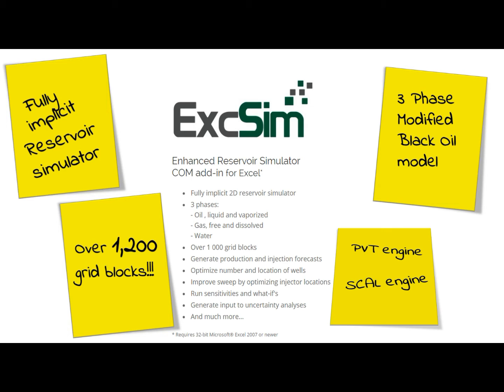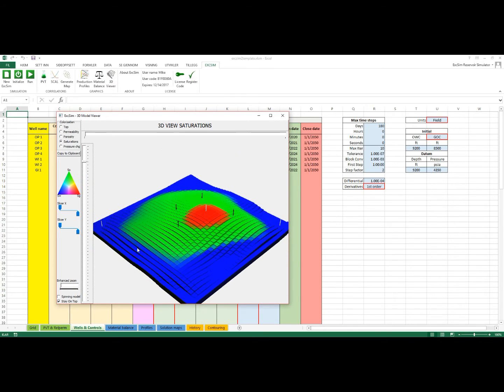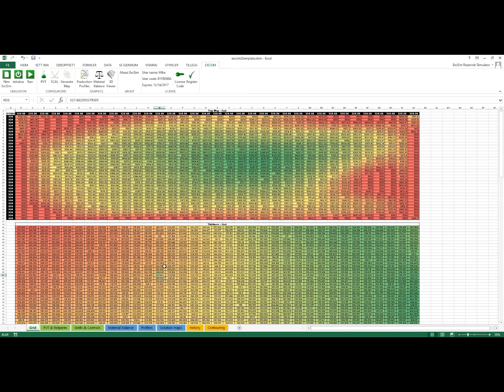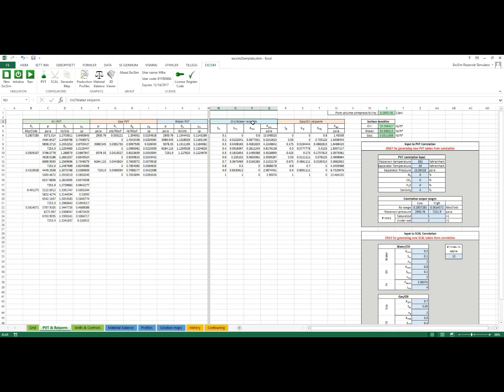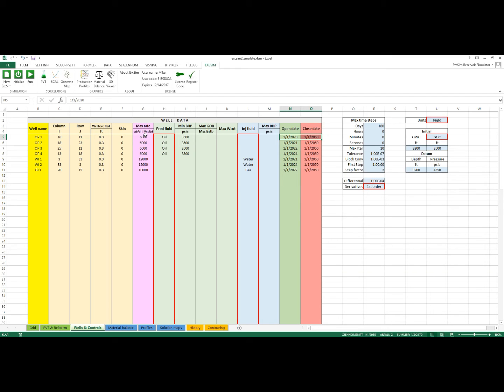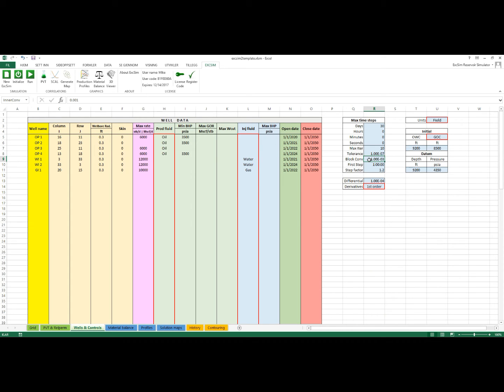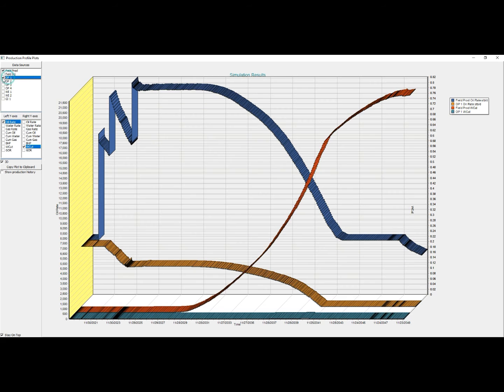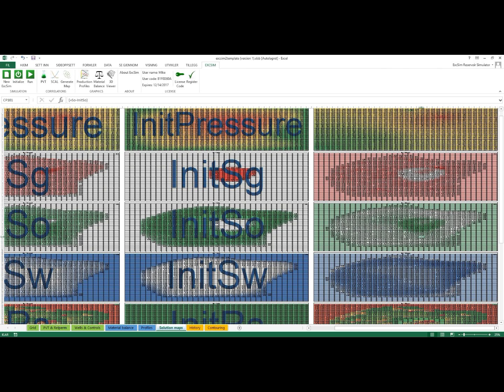1 ExcSim Overview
The ExcSim Reservoir Simulator is arguably the most awesome Excel-based tool for oil business professionals. ExcSim is incredibly intuitive and shockingly easy to learn. Check this out!